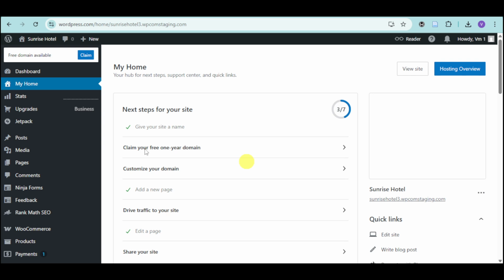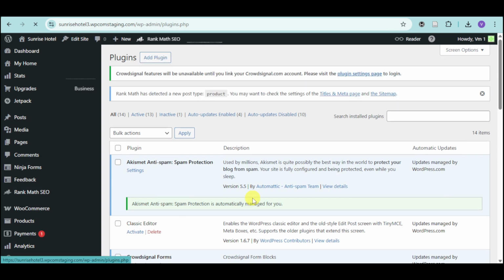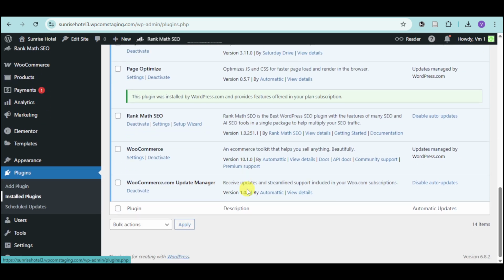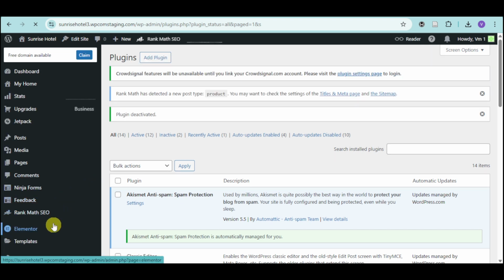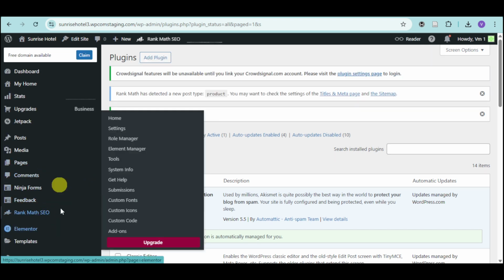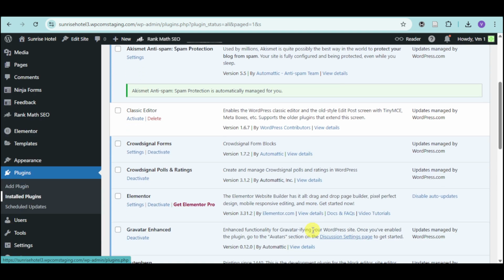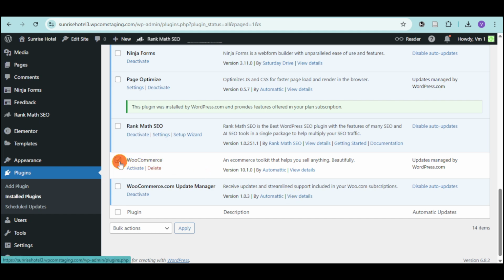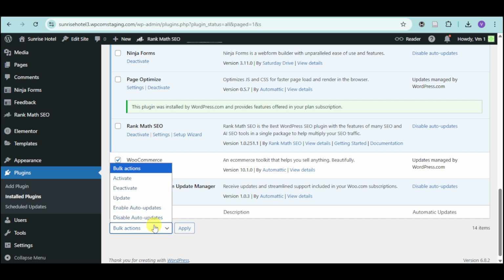How to Delete Woocommerce From Wordpress 2025 (EASILY)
Don’t need an online store anymore? In this step-by-step tutorial, I’ll show you how to delete WooCommerce from WordPress.

You’ll learn how to deactivate and uninstall the WooCommerce plugin, remove leftover data if needed, and clean up your WordPress site. By the end of this video, you’ll know exactly how to remove WooCommerce from WordPress safely.